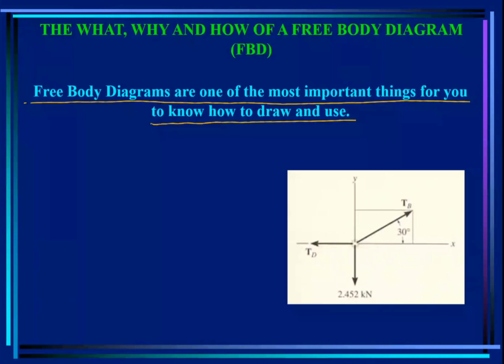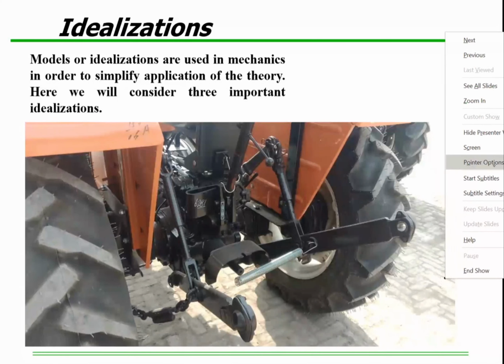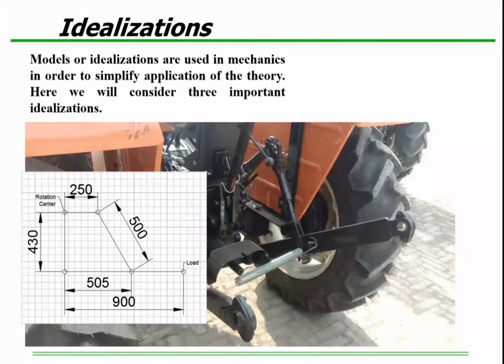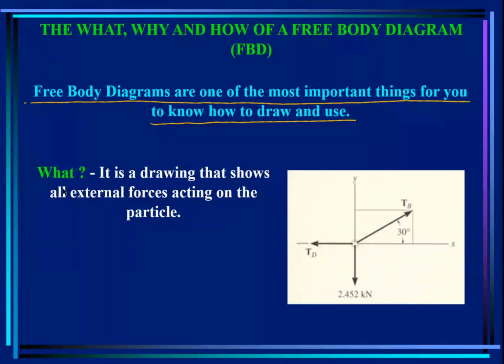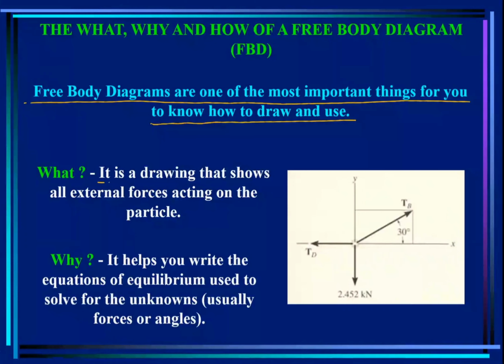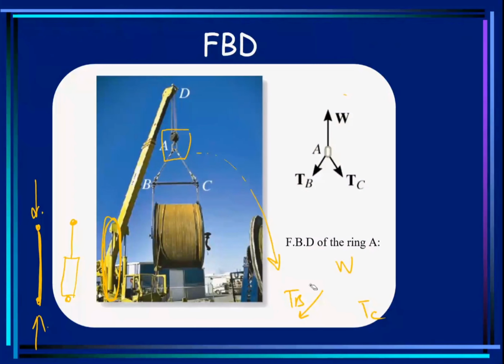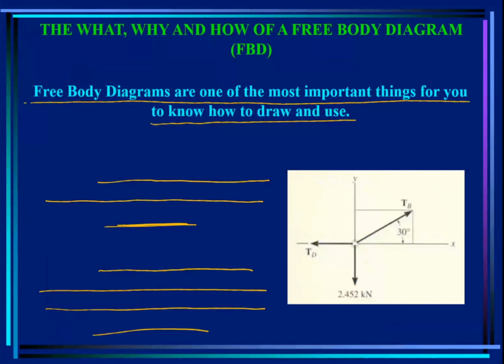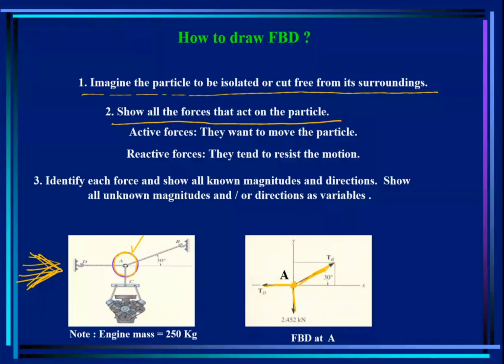Why do we need Free Body Diagram (FBD) and how to Draw it?